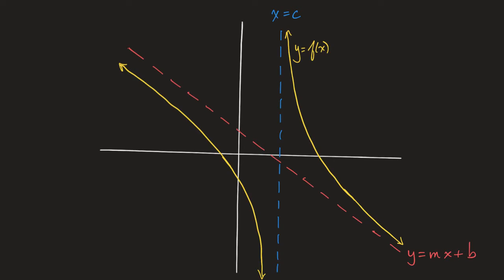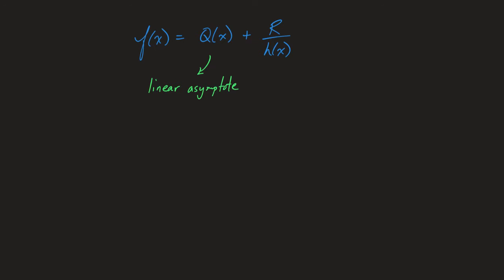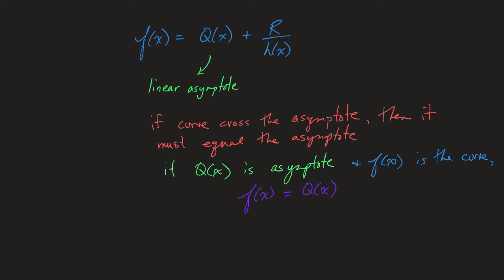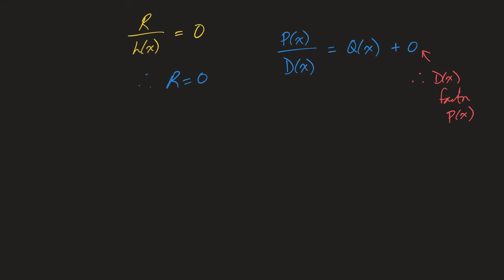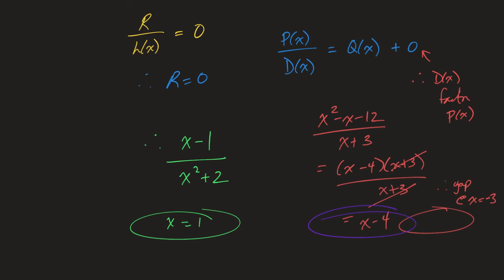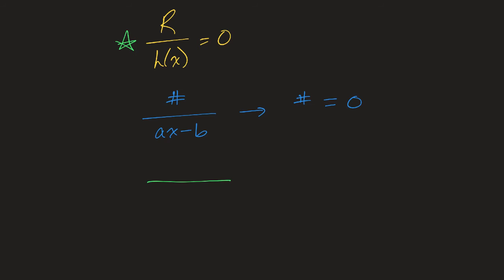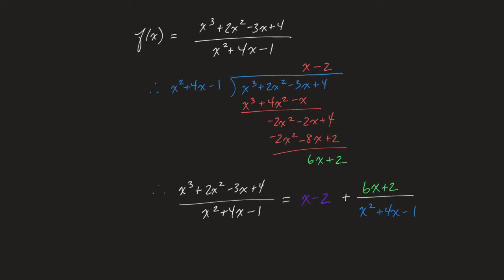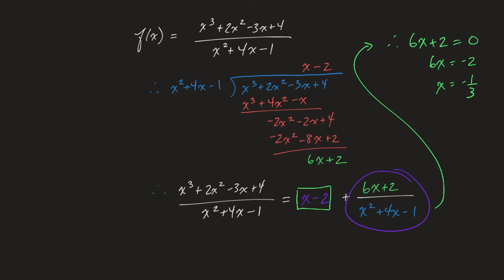27 Crossing an Oblique Asymptote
This video covers the circumstances for when a curve can cross an Oblique Asymptote   I hope it helps!